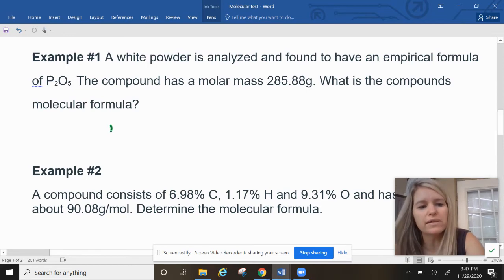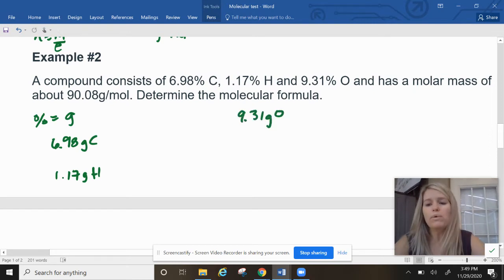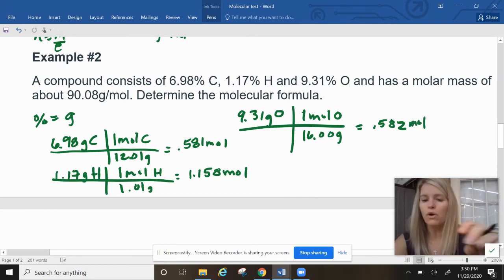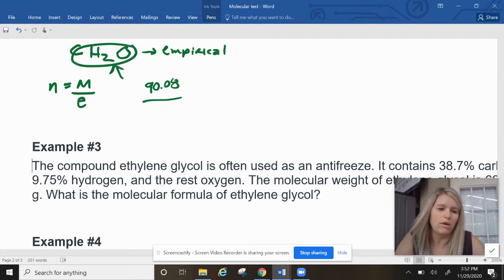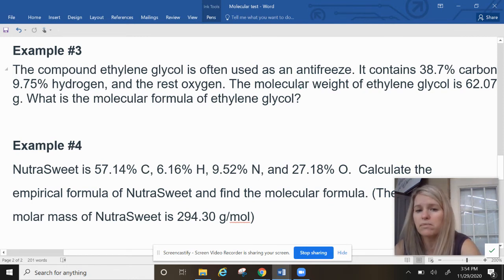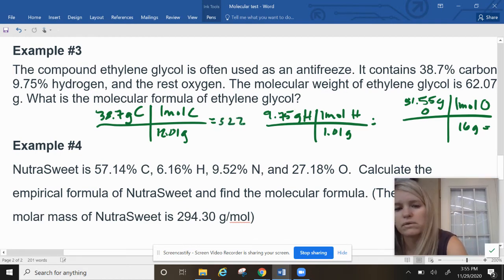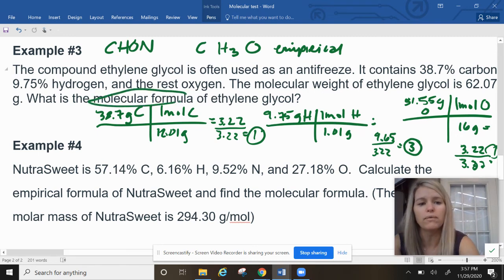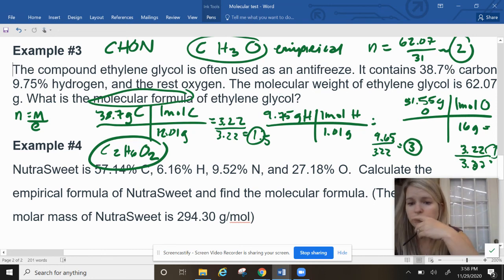Molecular vs. Empirical Part 2